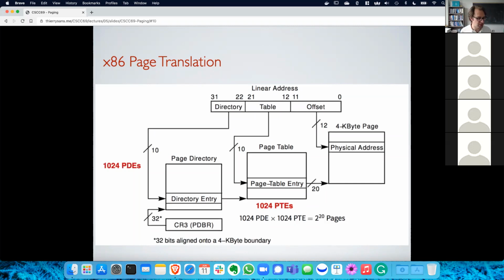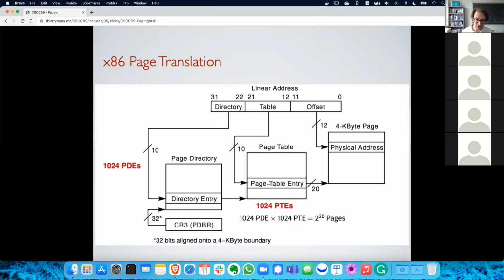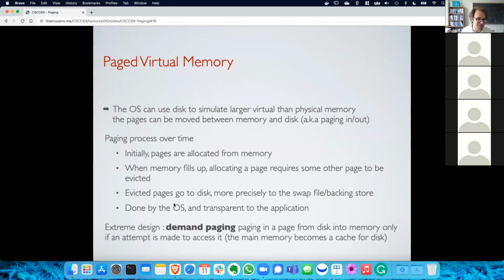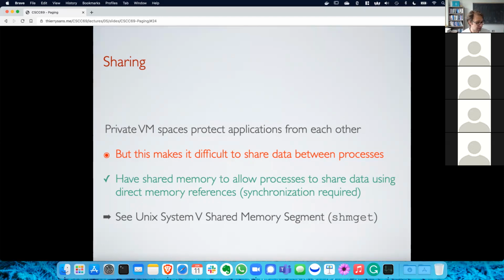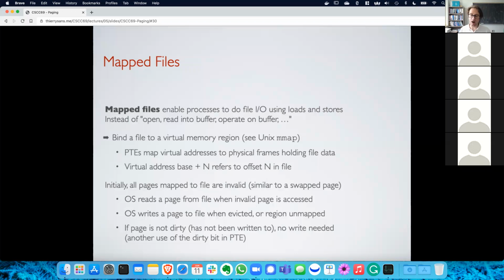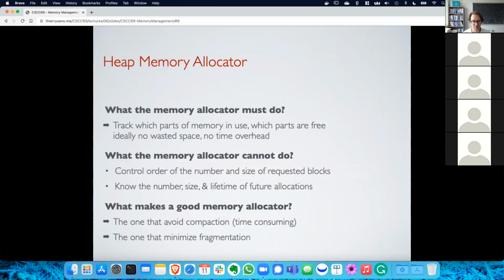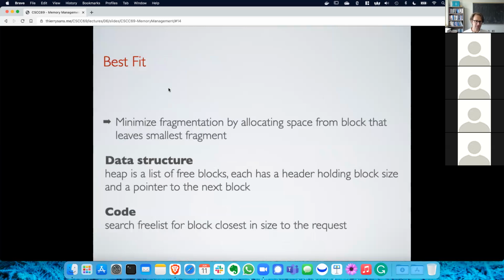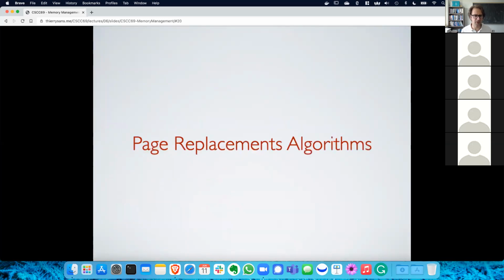C69 - Memory Management